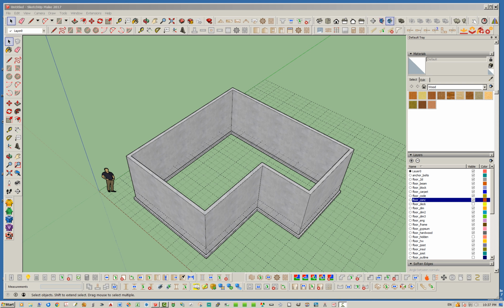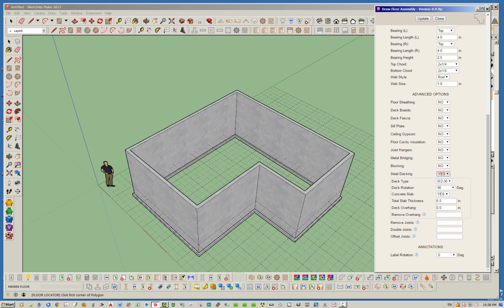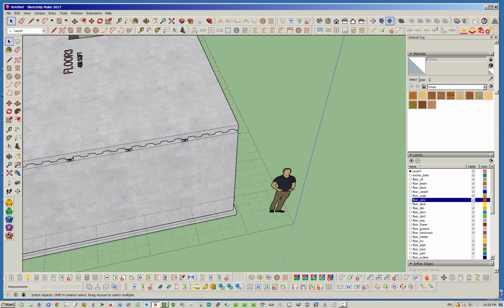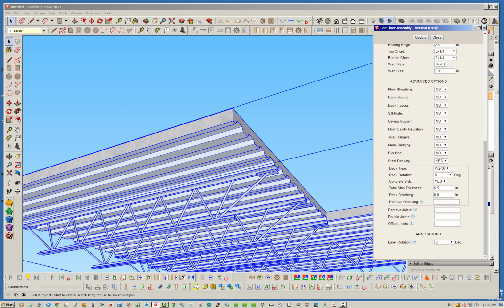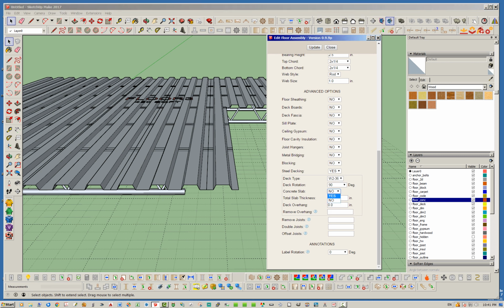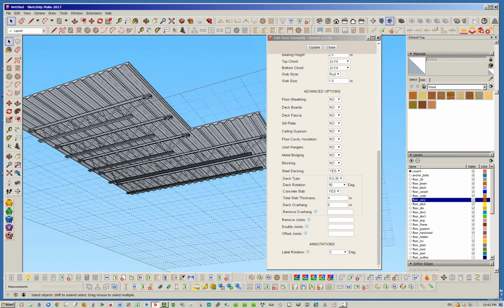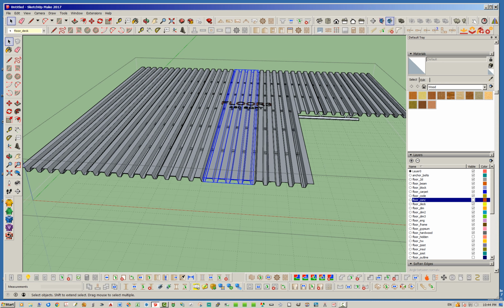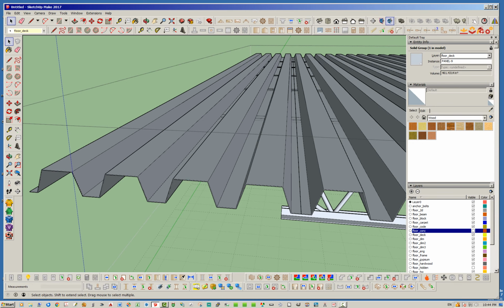Medeek Floor Plugin Tutorial 20 - Steel Decking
A brief demonstration of steel decking with a concrete overlay.